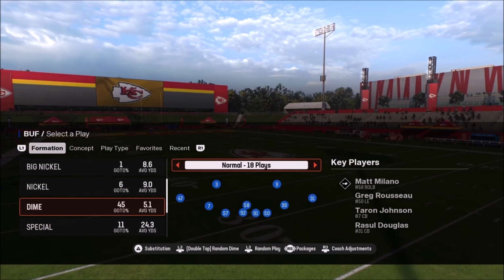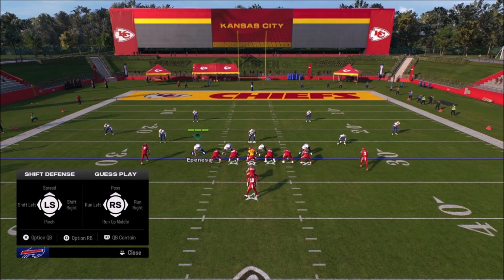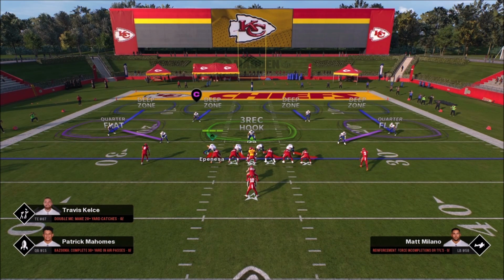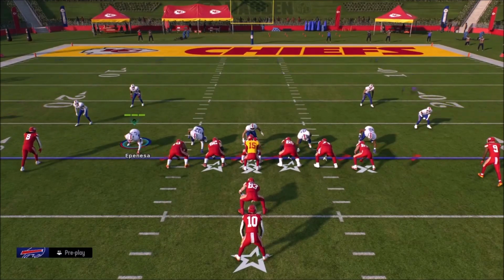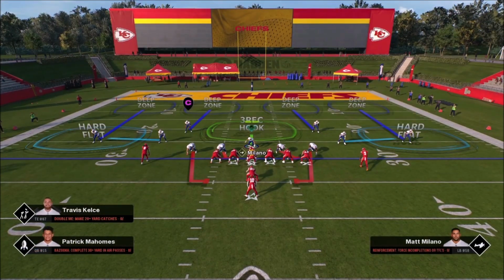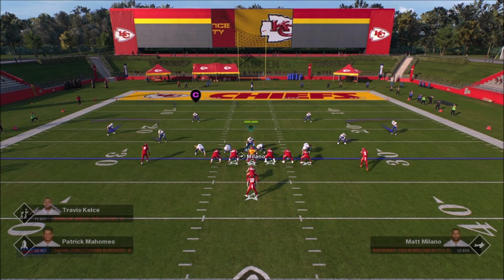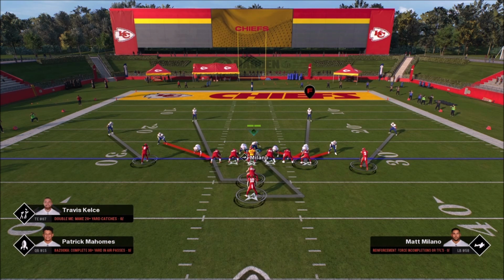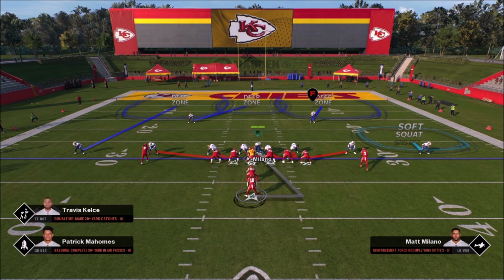Every Defensive Adjustment in Madden 25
A full breakdown of every defensive adjustment in Madden 25!